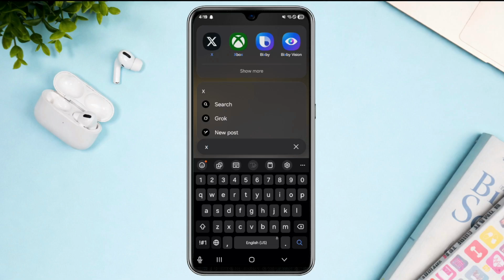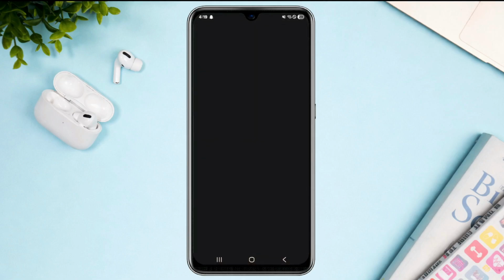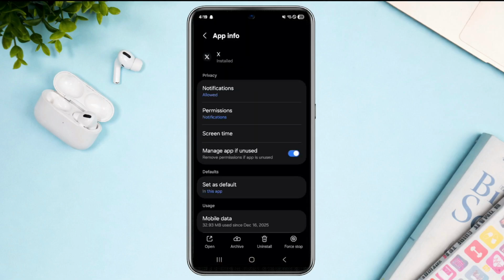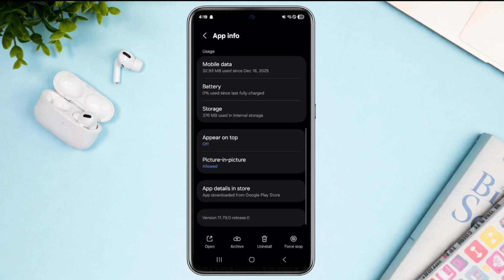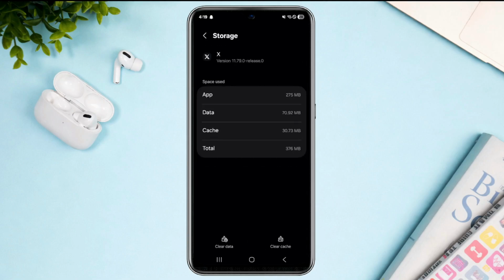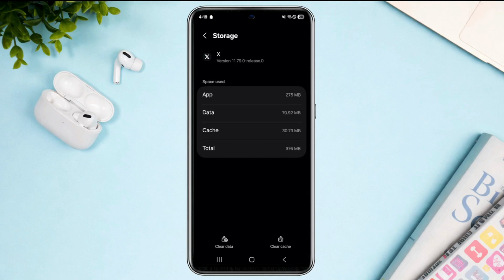FIX X (TWITTER) LOGIN ERROR ATTESTATION DENIED 2026! (EASY FIX)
In this video, I am going to show you how to fix X login error attestation denied quickly and easily. Learn causes of attestation denied error on X app and effective troubleshooting methods. This guide covers login issues, device settings, and security fixes. Perfect for users experiencing X login problems.